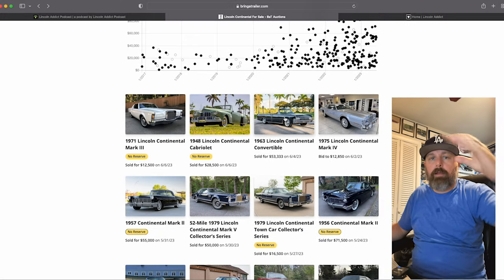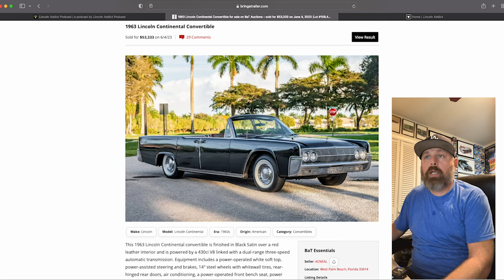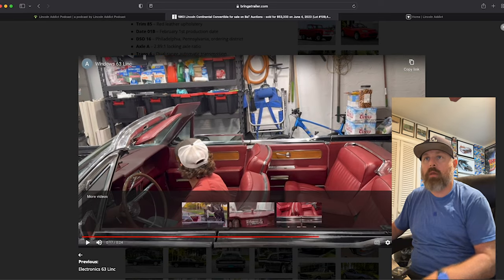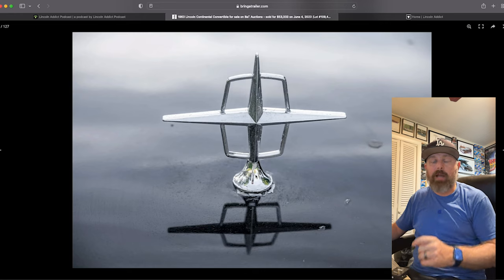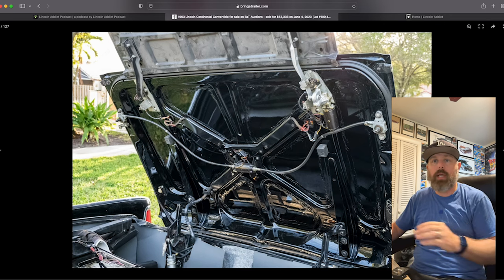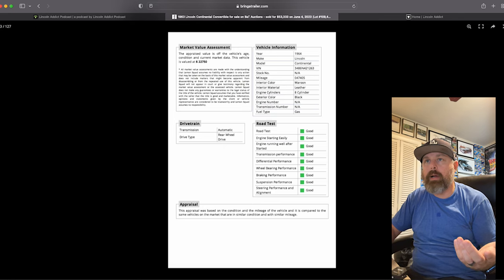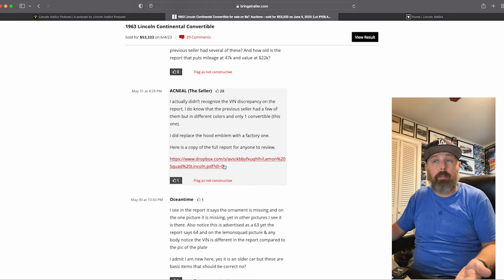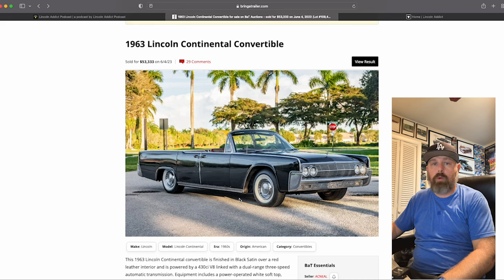SOLD TWICE!?! - 1963 Lincoln Continental Convertible Updates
Here I provide updates on a '63 Lincoln Continental convertible which did sell via Bring A Trailer website not once by TWICE!?!